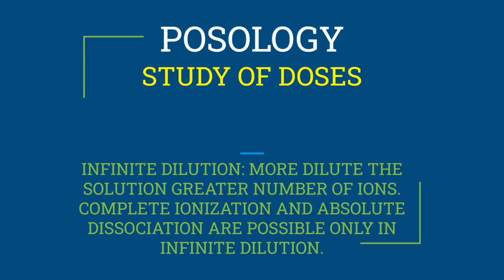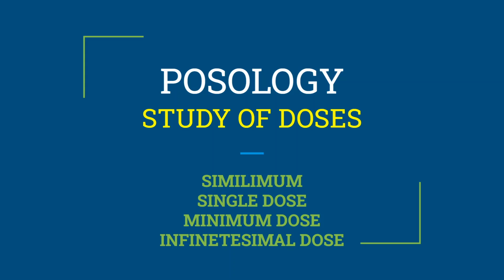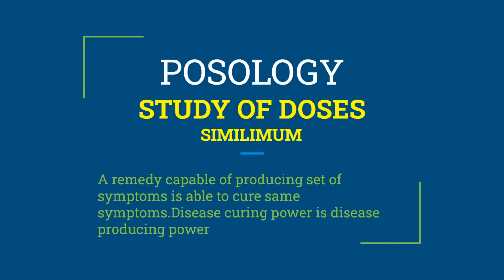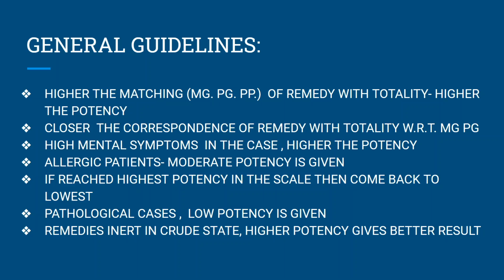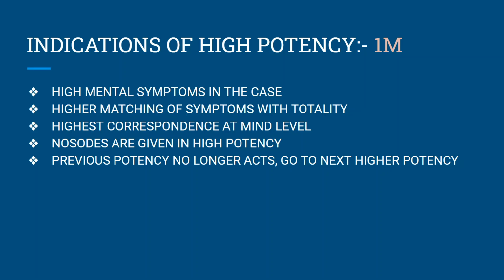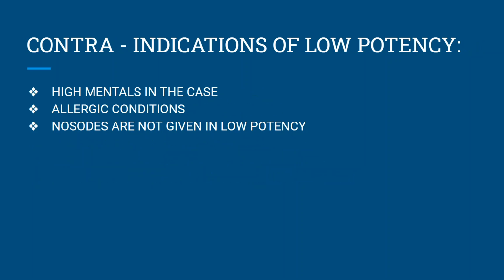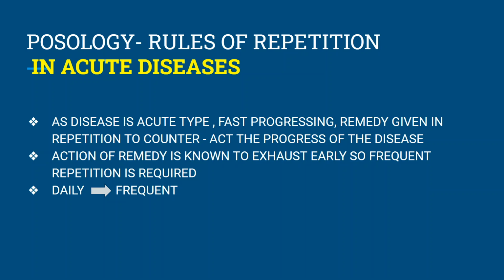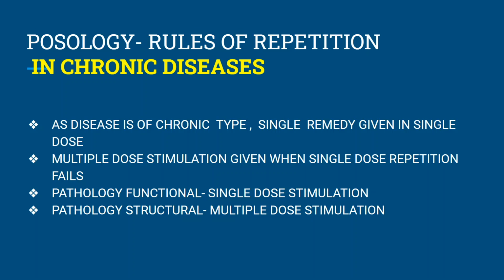POSOLOGY IN HOMOEOPATHY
IN THIS PRESENTATION WE DISCUSS THE CONCEPT  OF HOMOEOPATHIC POSOLOGY. DEFINITION OF MINIMUM DOSE, INFINETESIMAL DOSE, RULES OF REPETITION.